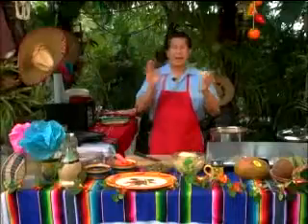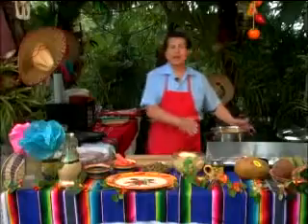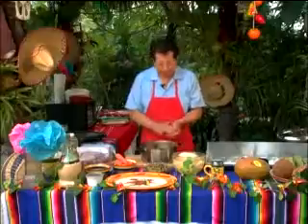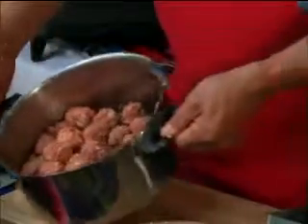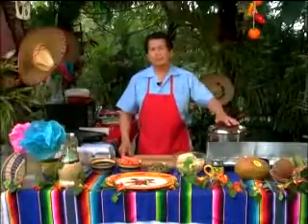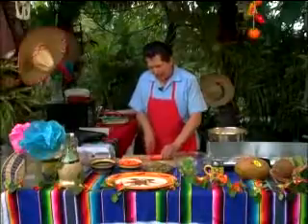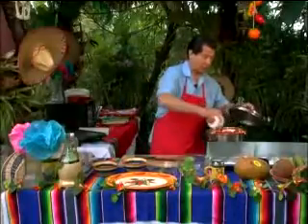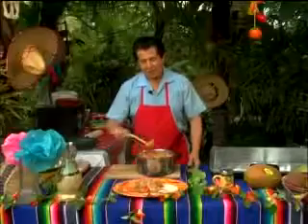Albondigas Recipe - Latin Cuisine - Soup Bone Entertainment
Albondigas recipe video will show you how to cook Albondigas.